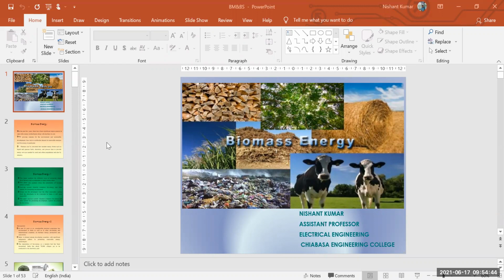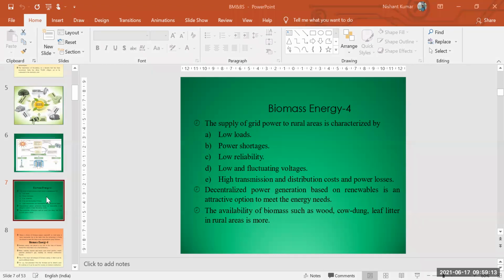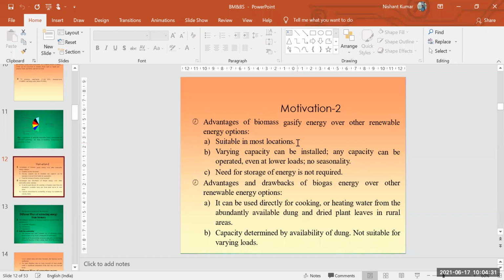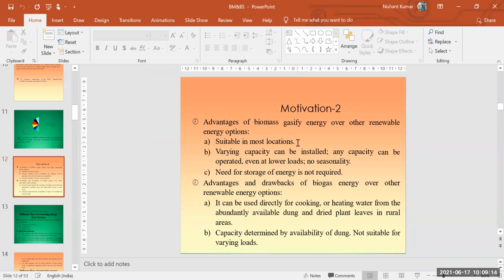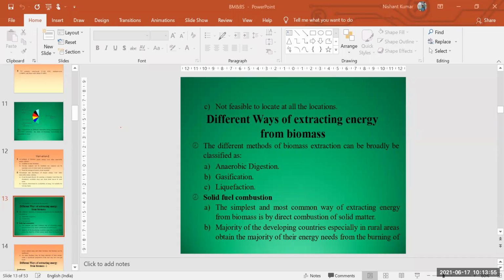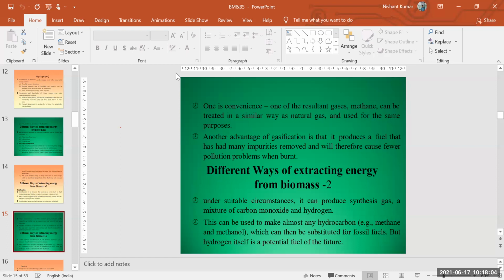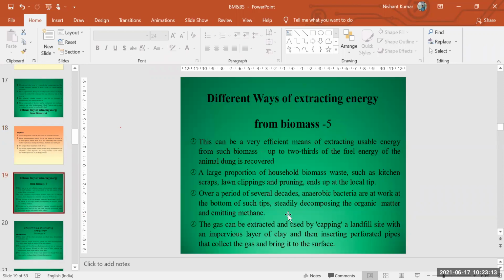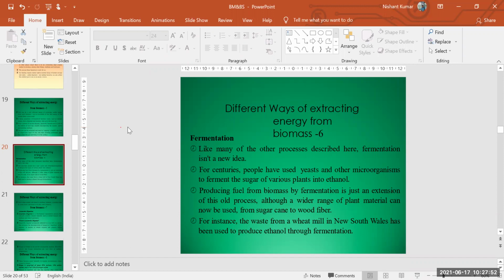EE614_GREEN_TECHNOLOGY_17_06_2021